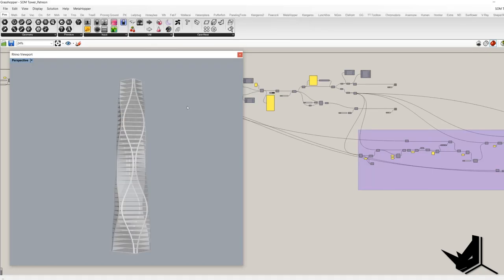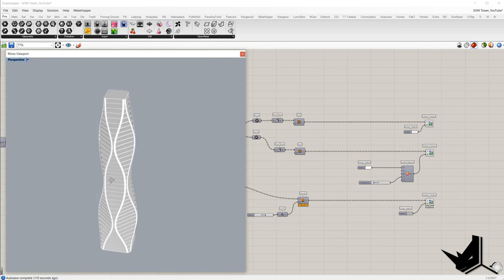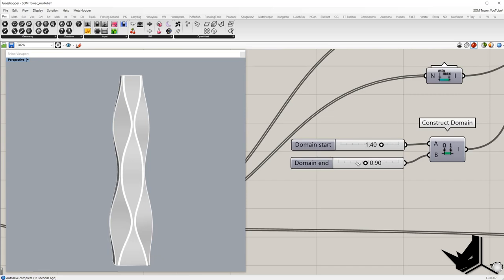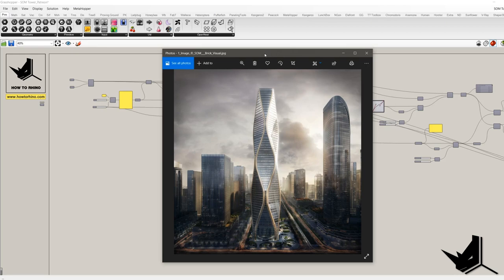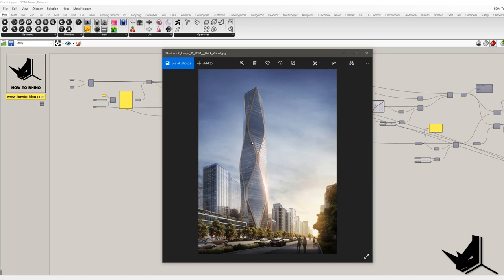Grasshopper Tutorial | SOM Tower [Quick and Easy way]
In this tutorial, we will demonstrate how to create Wangchao Center tower located in Hangzhou, China designed by SOM. You will learn how to design complex building shapes in a quick and easy way by simply defining its boundaries in the base plane.

We will go through several mathematical components such as Range, Domain, Graph Mapper (with both Bezier and Sin curves) in order to find the best way to generate this kind of complex form. Once we create a basic shape we will focus on details such as smooth edges and creating glass facade surfaces.

The extended version of this tutorial contains some advanced techniques of creating an uneven number of glass divisions with the same dimensions on the bent surface. You will also learn how to sort a set of geometry based on their position in relation to another set of geometry. Another bonus material that you will get is revealing a common bug in Grasshopper related to Offset Curve Direction and how to fix it.